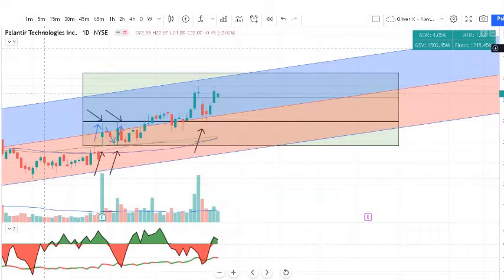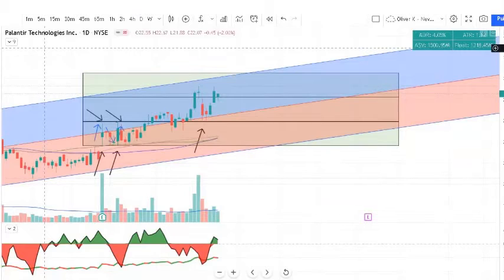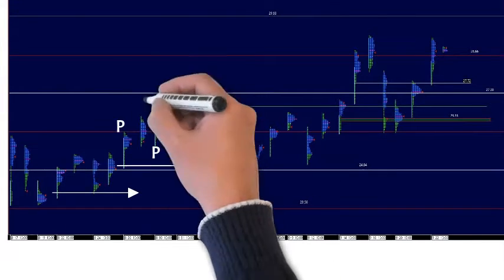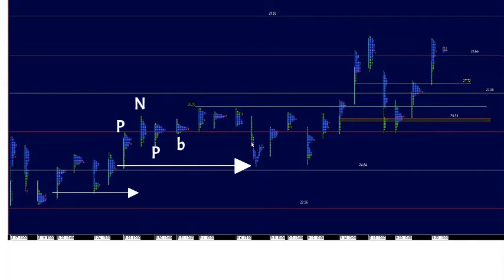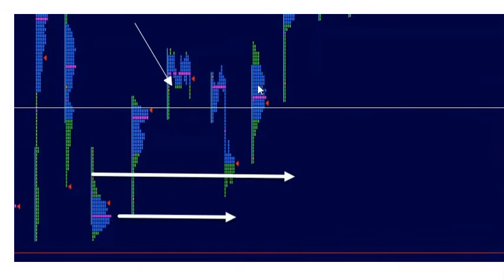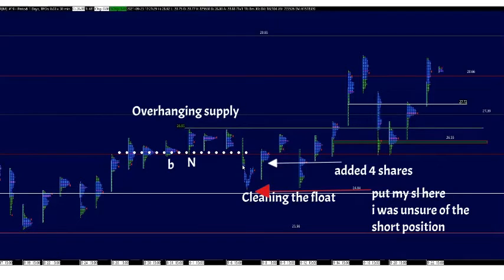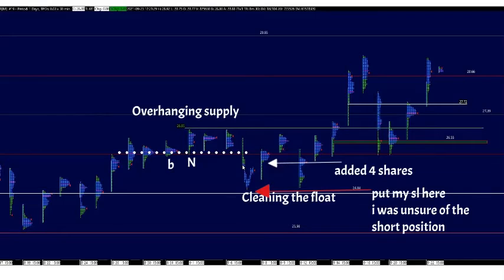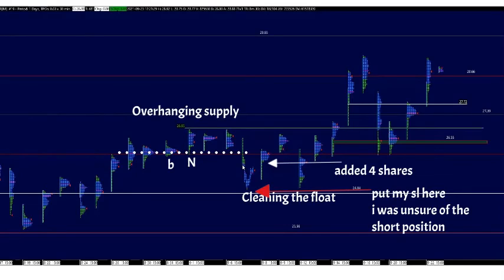finding traders psychological balance zones using pltr 2 of 3